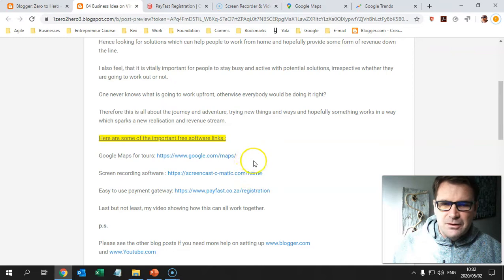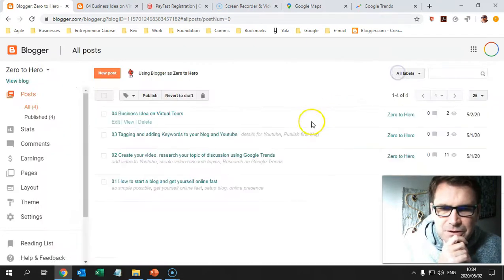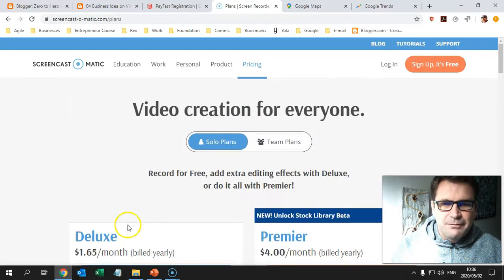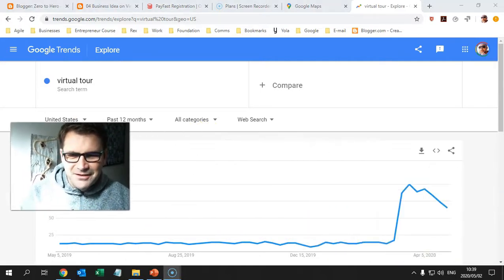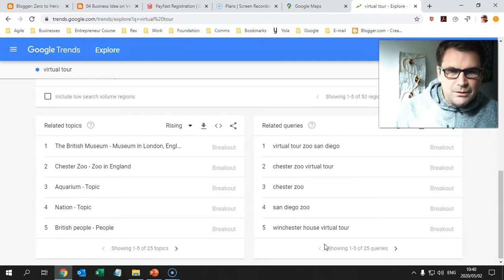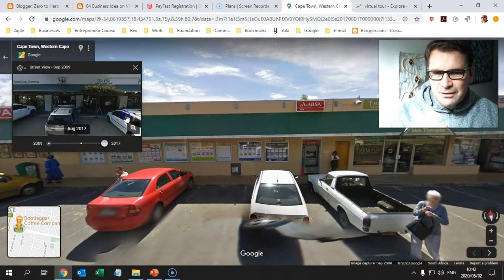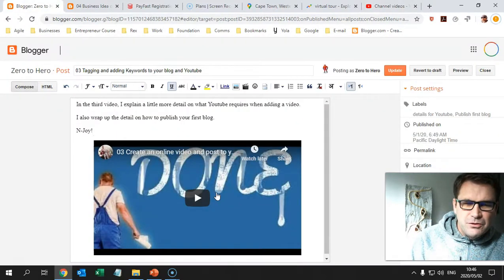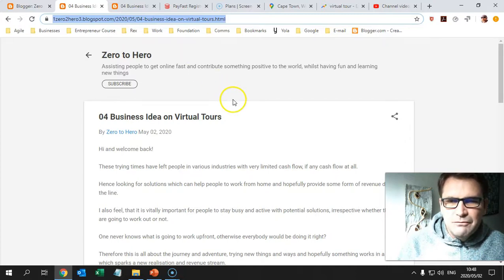Free Online Business Idea Virtual Tours | Work from home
How to quickly setup virtual tours as an online Tour Business
This video will show you some neat and handy tricks to use free software to start an online tour guide business